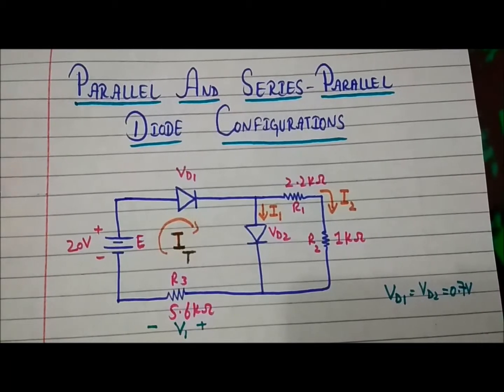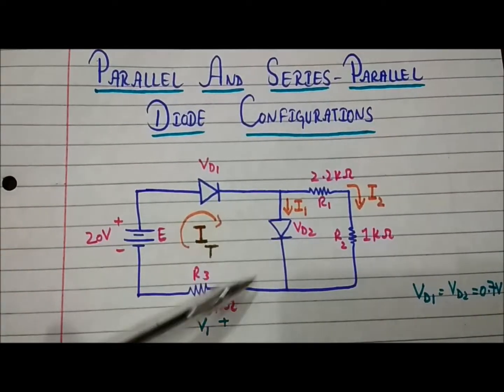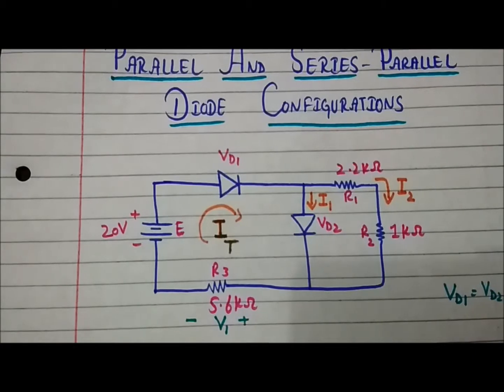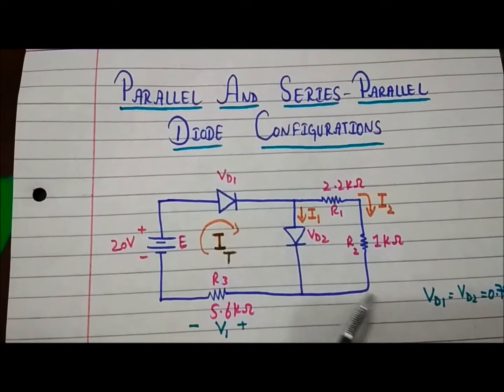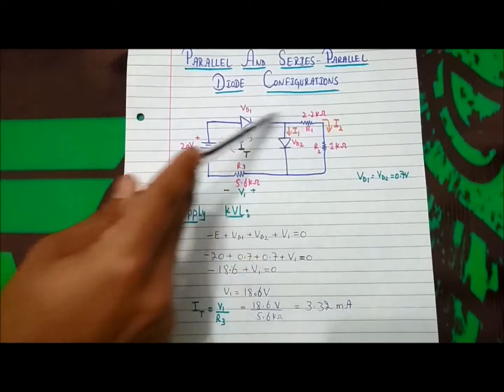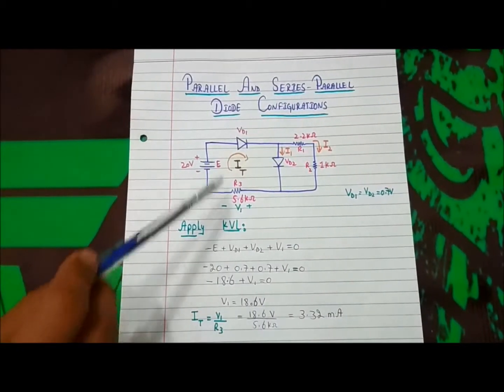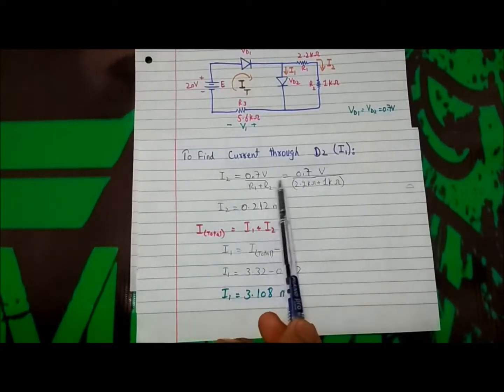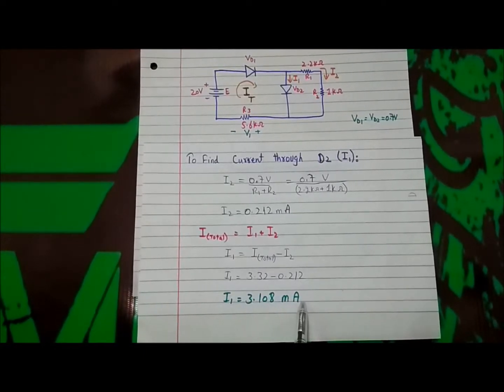Parallel-Series Diode Configurations |Electric Circuit Analysis and Electronics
Briefly and well explained Diode,its different types their specific Forward biased Voltages and their specific Behavior in any circuit.also its behavior in Parallel and series with other elements of Circuit.
       The objective of MHM Lab is to provide you each and everything what you want for your betterment, it could be either electrical tutorials, creative ideas, project videos, Engineering projects videos, and DIY Projects.